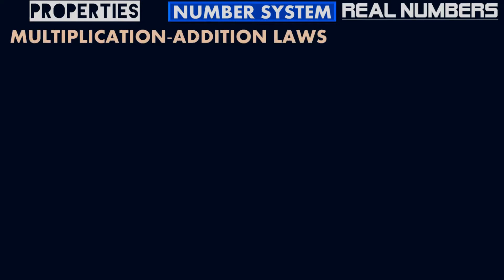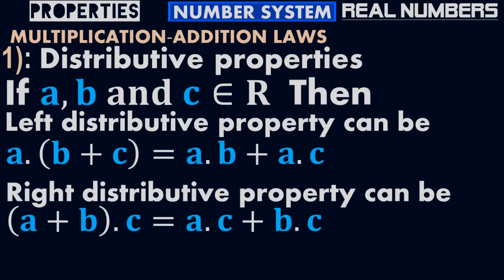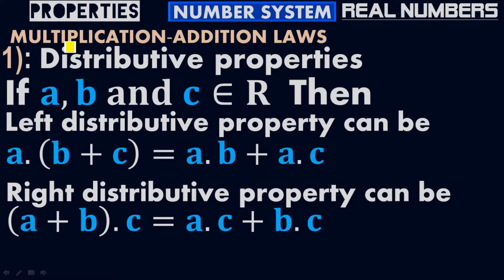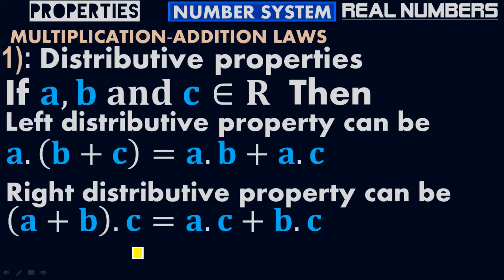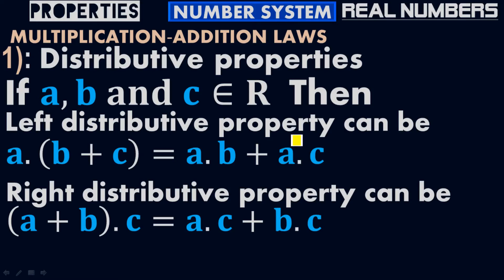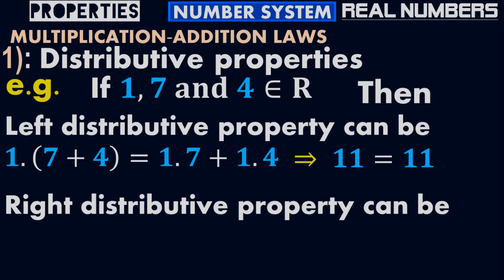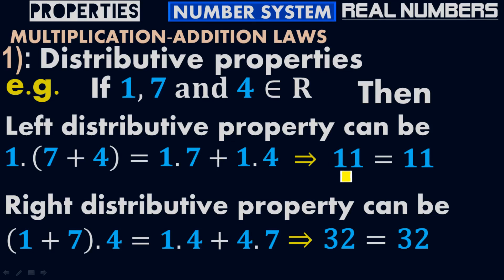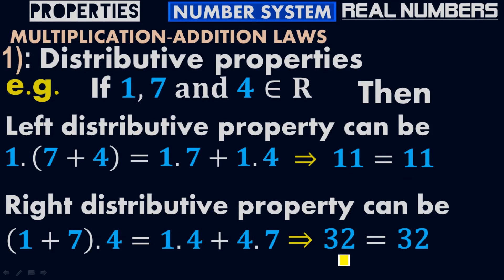Distributive Properties - Multiplication-Addition law - Real Numbers - Numbering system - by Moein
Click here for full courses and ebooks:
The below list of topics have been covered:
Sets
Set Operations
De Morgan's Laws
Venn Diagrams
Binary Operations
Numerical System
Coordinate System
Groups

Function
Domain & Range
Inverse function
Parabola
Inverse parabolic function
Circle
Limit
Continuity & Discontinuity
Asymptote
Vertical Asymptote
Horizontal Asymptote
Hole
Derivative Rule
Chain Rule
Power Rule
Product Rule
Quotient Rule
Hyperbolic function
Inverse hyperbolic functions
Composite function
Implicit Differentiation

Fourier Transform
Z-Transform
Power Series
Binomial Series

Definite integral
Indefinite integral
U-substitution method
Separable equations
Partial differential equations
Scalar
Vector
Unit normal vector
Gradient
Divergence
Directional derivative
Solenoidal
Curl
Irrotational
Line integral
Surface integral
Green's Theorem
Stoke's Theorem
Gauss-Divergence Theorem
Runge-Kutta Method
Taylor Series
Maclaurin Series
Fourier Series
Laplace Transform
Ebooks

IT courses and ebooks:
The below is the list of topics that have been covered:
Arithmetic Operations
Boolean Conditions
Concatenation
Comparison Operators
Logical Operators
Indentation
Strings
List
2-D List
Tuples
Dictionaries
Nested dictionaries
Indexing
Functions
Def or defined functions
if statement
if-else statement
if-elif-else statement
Nested statement
for loops
while loops
Nested loops
Range Functions
Factorial
Exception Handling
Regular Expressions

Course: "Machine learning":
Confusion matrix
Under-fitting & Over-fitting
Classification
Linear Regression
Non-linear Regression
Kernel technique
Euclidean distance
Manhattan distance